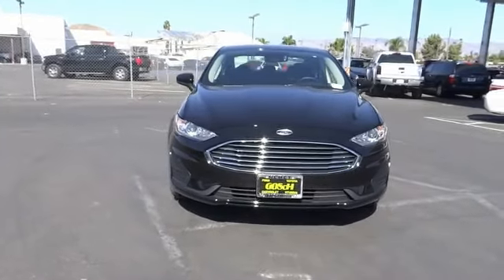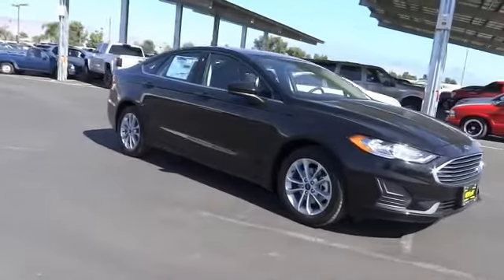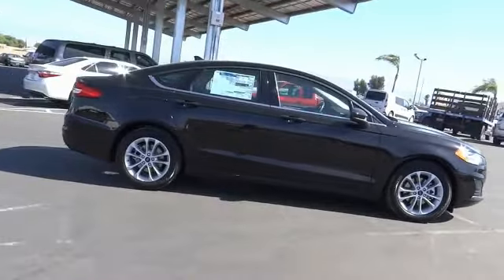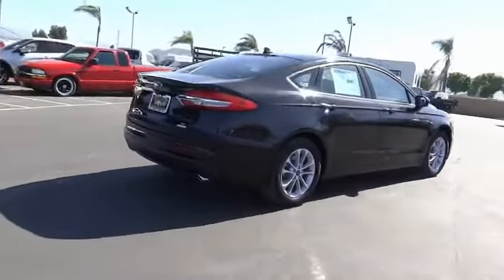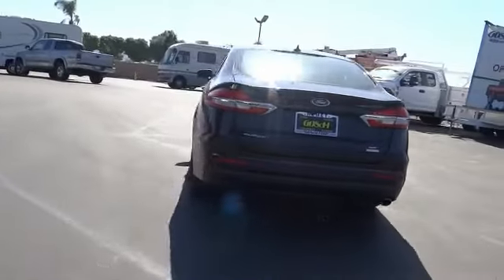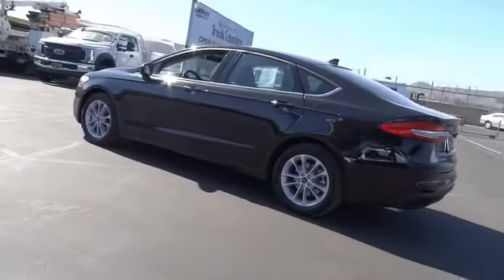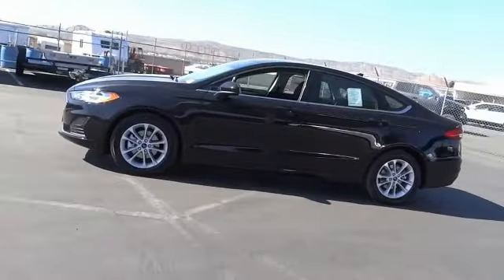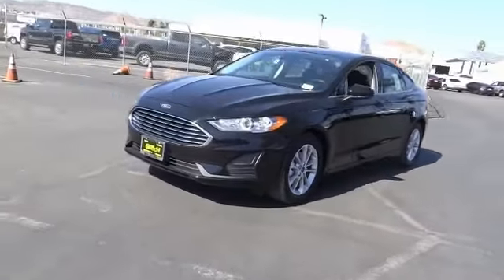2020 Ford Fusion HEMET BEAUMONT MENIFEE PERRIS LAKE ELSINORE MURRIETA F20109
2020 Ford Fusion SE FWD

GOSCH FORD HEMET PROUDLY SERVING HEMET, BEAUMONT, MENIFEE, PERRIS, LAKE ELSINORE, MURRIETA, AND SURROUNDING SOUTHERN CALIFORNIA LOCATIONS. THIS BLACK 2020 Ford FUSION IS EQUIPPED WITH A EcoBoost 1.5L I4 GTDi DOHC Turbocharged VCT, AUTOMATIC TRANSMISSION, AND RECEIVES AN ESTIMATED 23 City/34 Hwy MPG. GOSCH FORD HEMET 150 CARRIAGE CIRCLE HEMET CA 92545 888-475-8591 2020 Ford FUSION SE FWD Stock #: 8-F20109 | VIN: 3FA6P0HD9LR127448 | 2020 Ford Fusion SE FWD TRACTION CONTROL POWER WINDOWS AIR CONDITIONING Gosch Ford Hemet